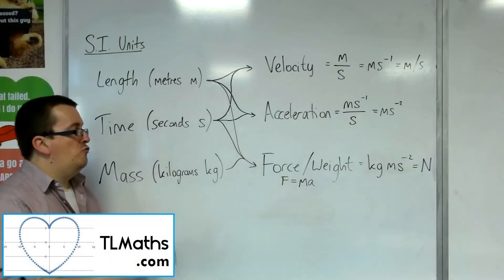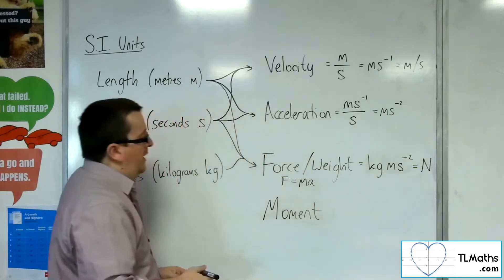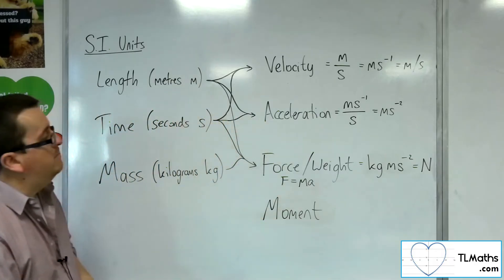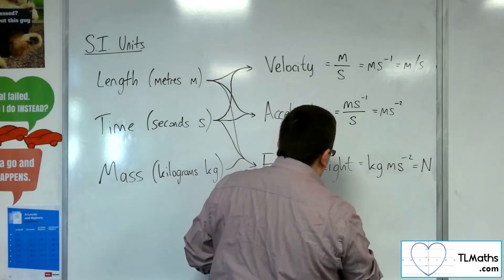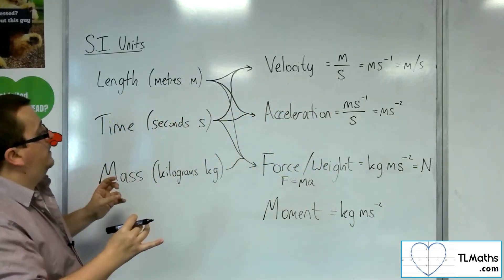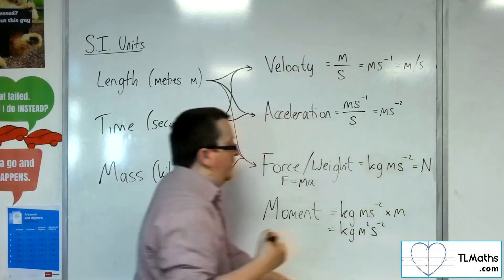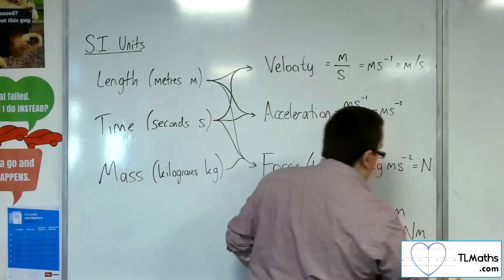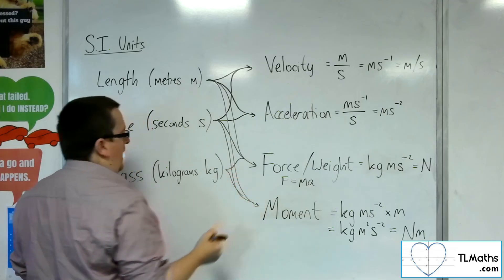A-Level Maths: P1-02 S.I. Units: Moments